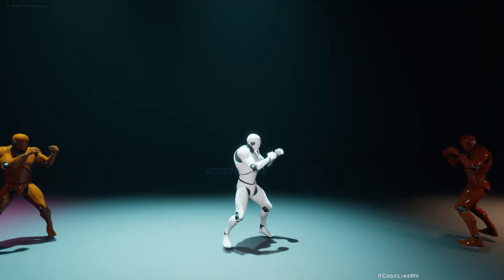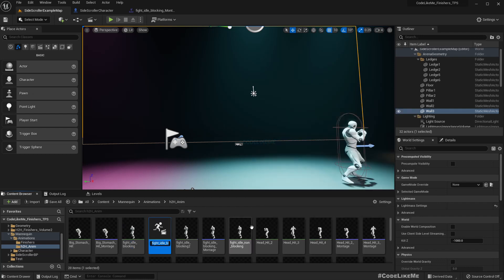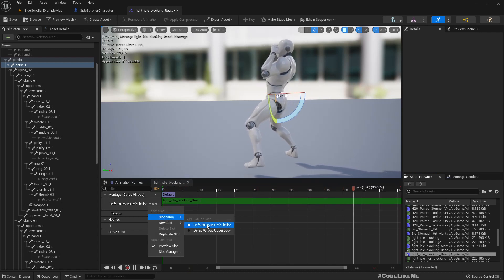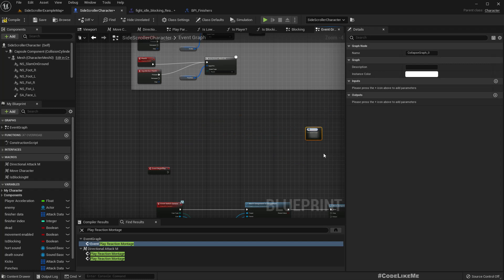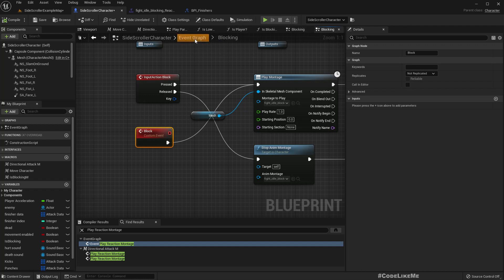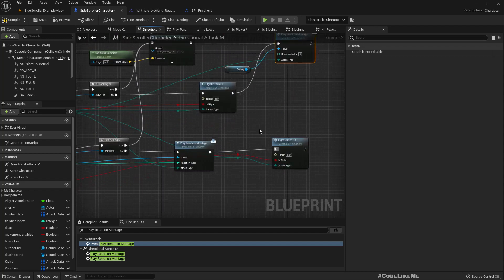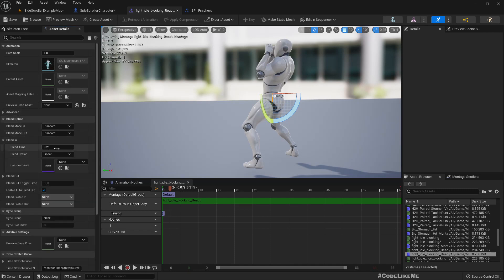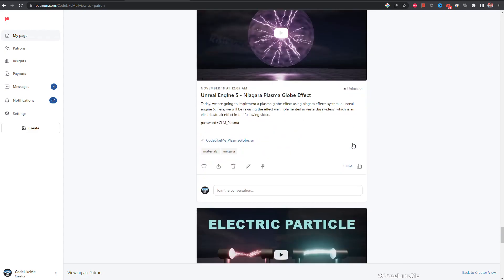Unreal Engine 5 - Hand to Hand Combat - Blocked Hit Reaction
In this episode of the unreal engine hand to hand combat series, I am going to implement a hit reaction for attacks when the character has blocked the attacks. Even if the attack is blocked, there should be some reaction in character posture to show the impact.
** note - this project file release does not contain finisher animations as I don't own the animation assets. Only the blueprints and other stuff I created for this project along with basic kick, punch, uppercut, lower jab animations. You will have to get the animations from the marketplace and put them into the project. ***